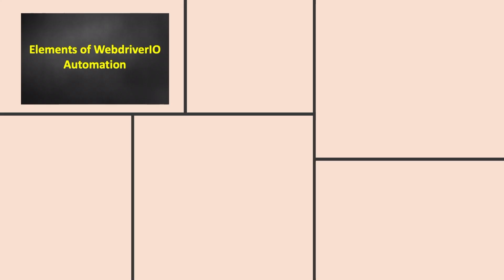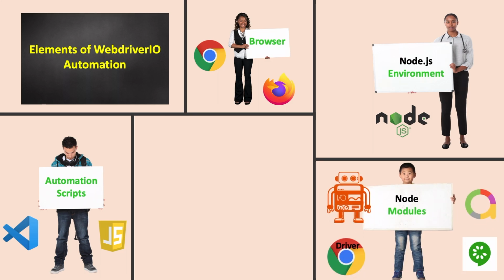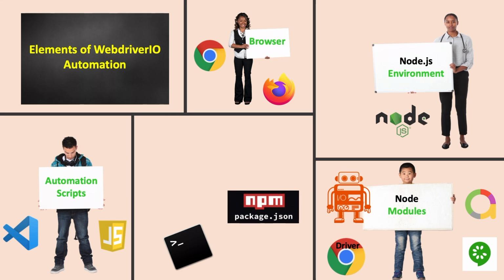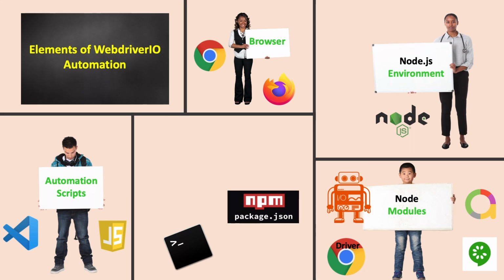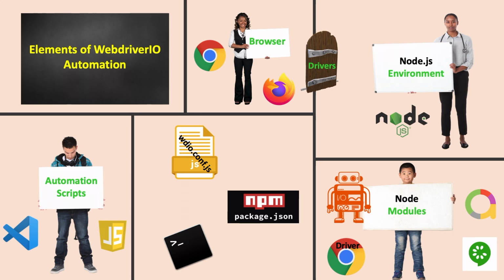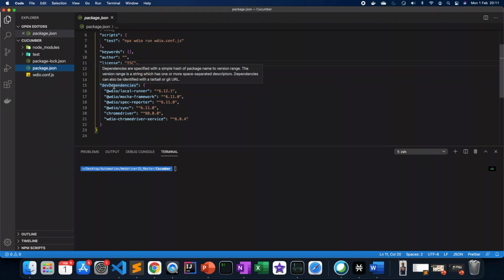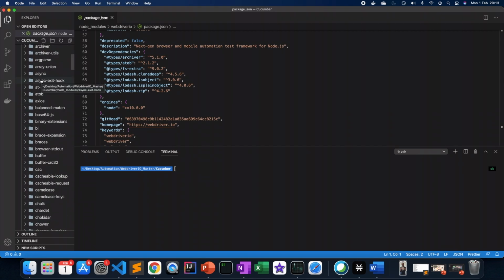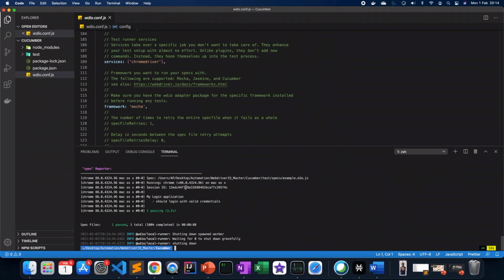#2 How does WebdriverIO work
In this video, you will know about how webdriverio work

OUTLINE
00:00 How does WebdriverIO work
03:02 Demo